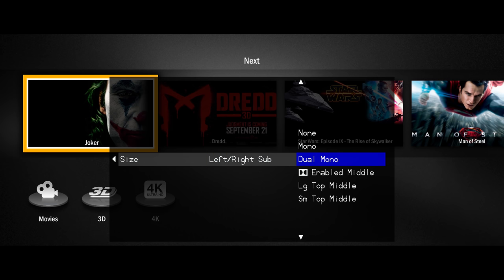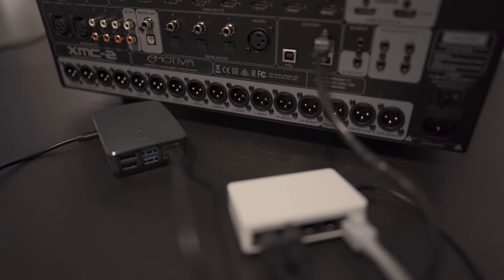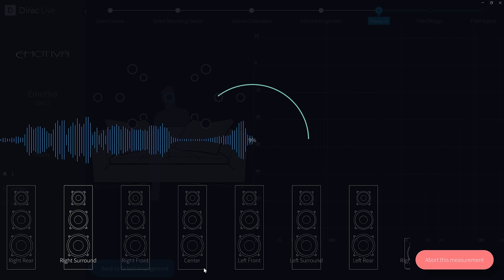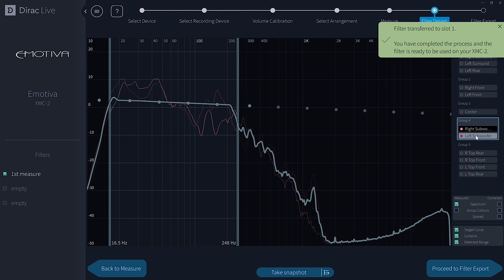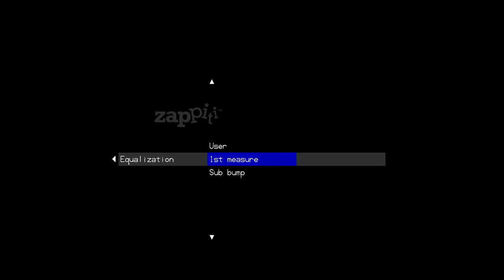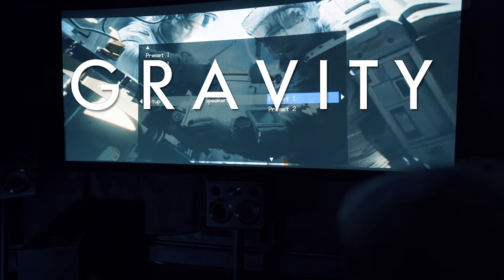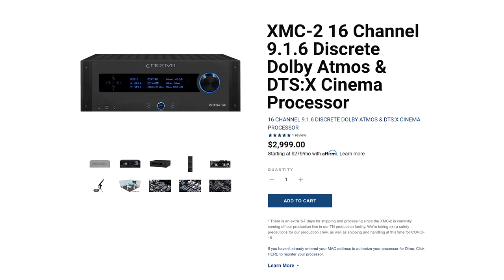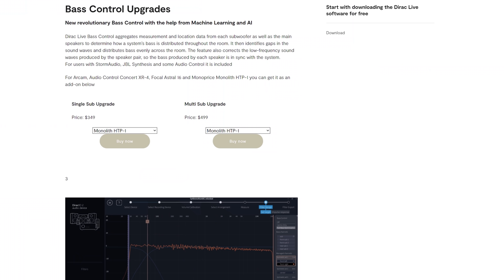Emotiva XMC-2 Setup & Review | Dolby Atmos, DTS-X, Dirac Live Processor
We review the Emotiva XMC-2 processor with Dolby Atmos, DTS-X and DIRAC Live.

Equipment used for review:
Sony 75X900F:
McIntosh MC255
McIntosh MC257
Pro 4K HDR
Panasonic UB9000:
Shot on:
Sony a7III: